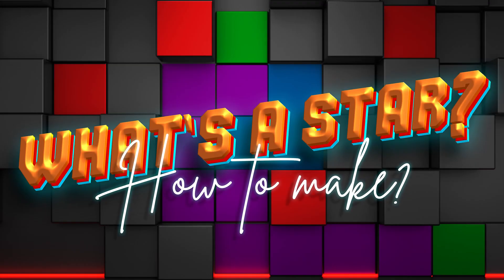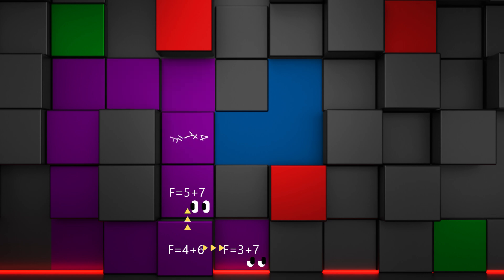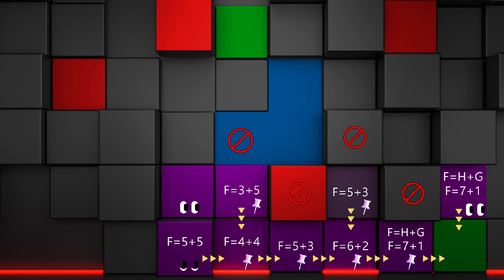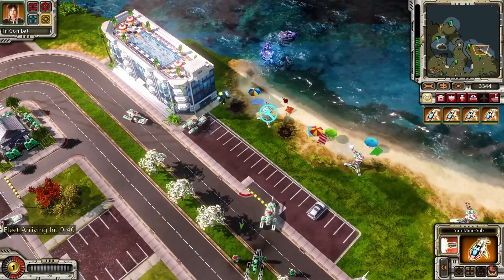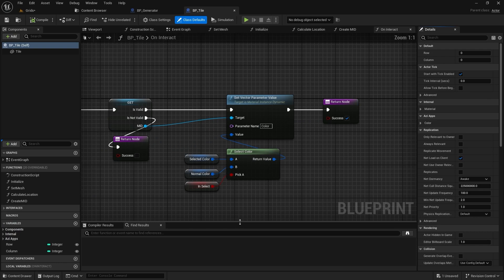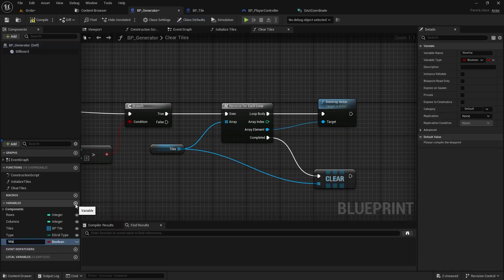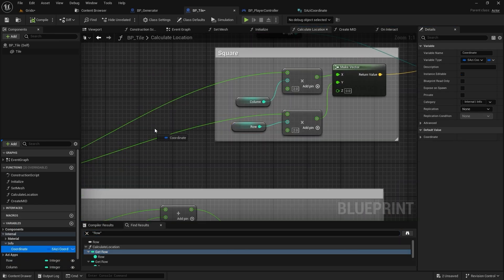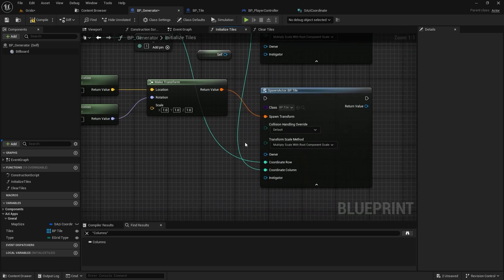Let's bring 'A Star' to Unreal Engine Blueprint (Introduction )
In this video, I’ll guide you through implementing the A-Star algorithm in Unreal Engine using Blueprints.
I’ll cover the basics of A-Star, why it’s essential for game development, and how to efficiently find the shortest path in your projects.

This tutorial is part of the Grids series, where we explore advanced techniques for optimizing navigation and pathfinding in Unreal Engine. Don't forget to check out the previous videos for a deeper understanding!

Intro: (0:00)
Overview:(0:10)
F Cost:(0:40)
H Cost:(0:49)
G Cost:(0:54)
A Star:(1:00)
Updating Parent:(1:14)
A Star Step by Step:(1:42)
Building Path:(3:57)
Why using A Star:(4:09)
Episodes:(4:35)
Disable Tick:(5:36)
Fix clicking Bug:(4:45)
Coordinate Struct:(6:40)